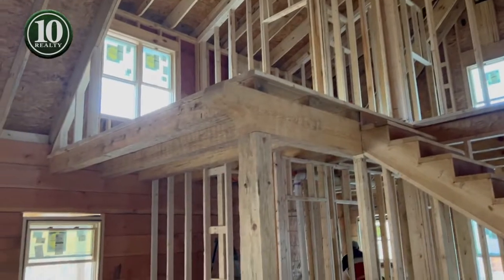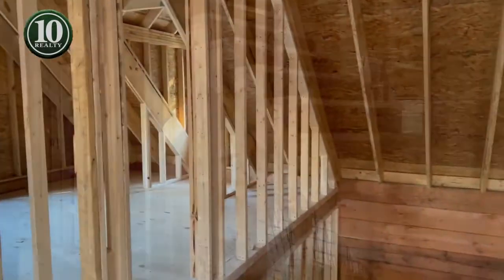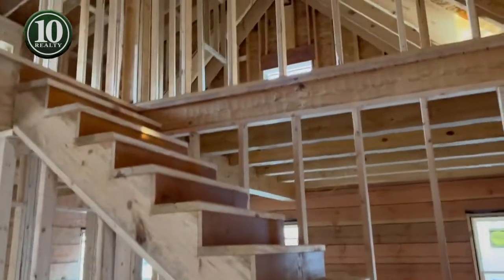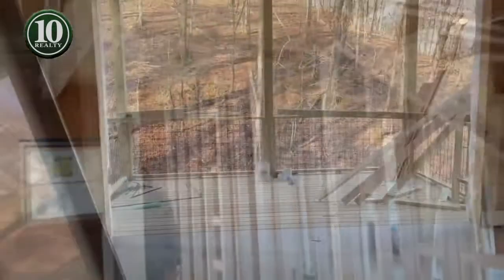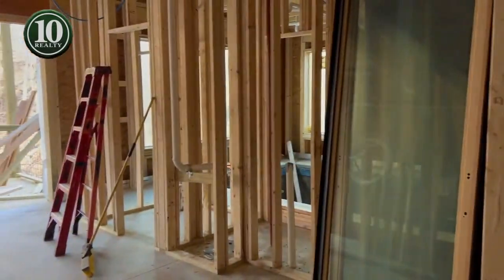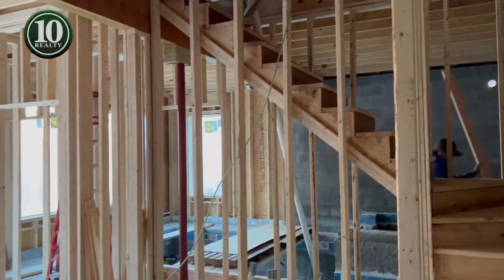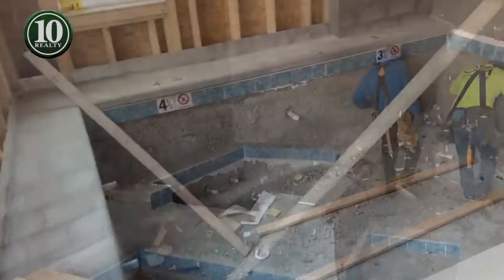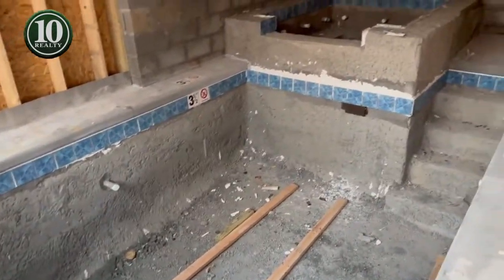Project Update - W New Era Rd Cabins - 3 Mar 22 - by Randy Bable of 10 Realty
Video shows project update as of 3 March, 2022 for 2 x log cabins currently being constructed on W New Era Rd in Sevierville TN.